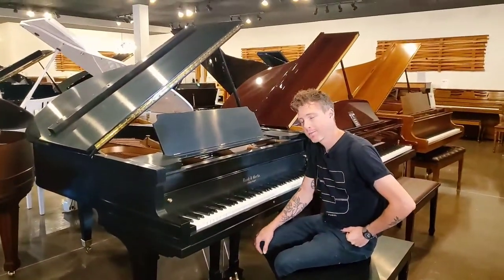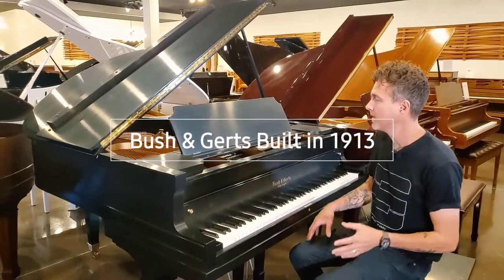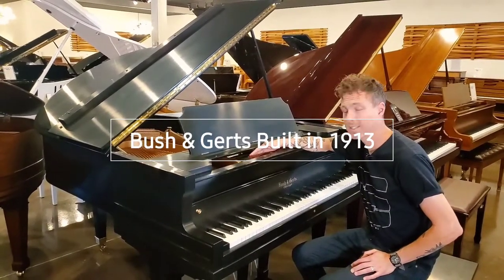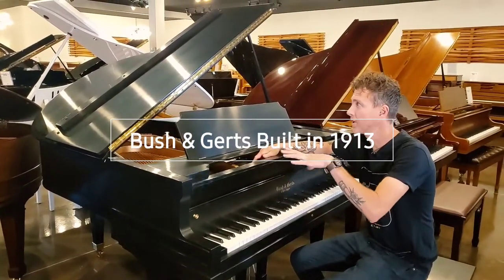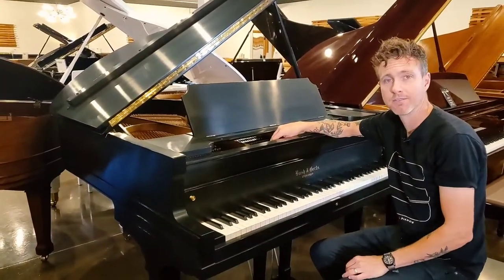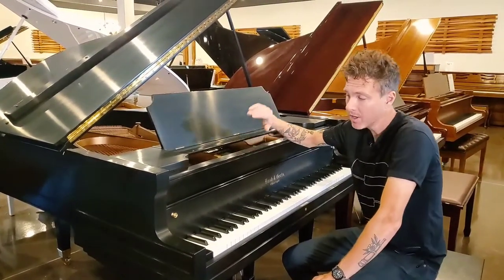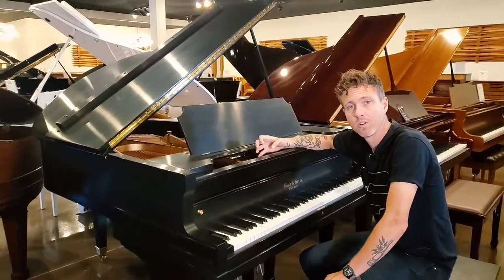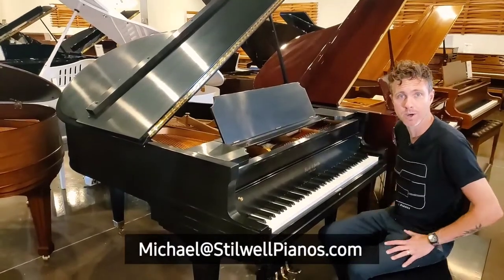Bush & Gerts Baby Grand Piano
This Bush & Gerts Baby Grand is fully restored! We hand-rubbed out the finish. A new block has been put in. It has a very nice rich and full tone.

Wanna sell your piano to us? Check the following page and fill out the form